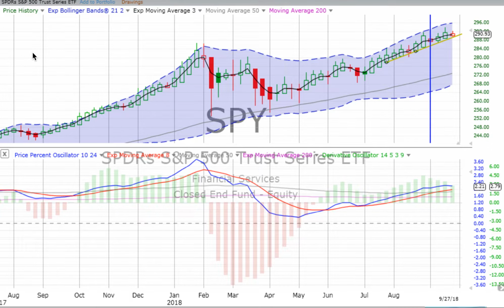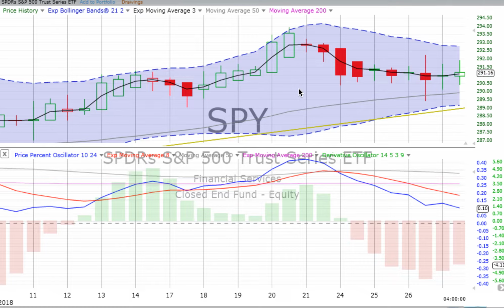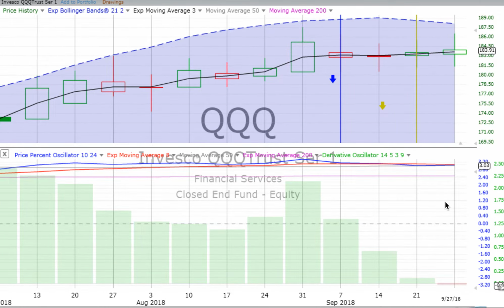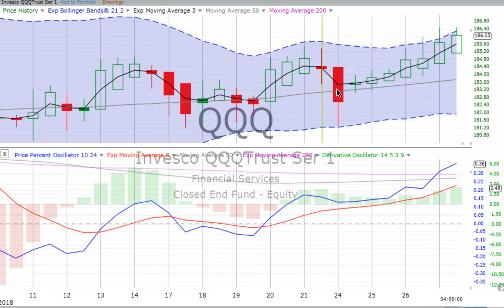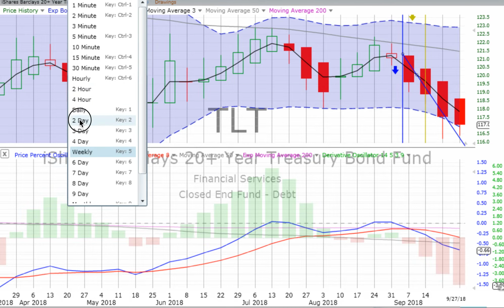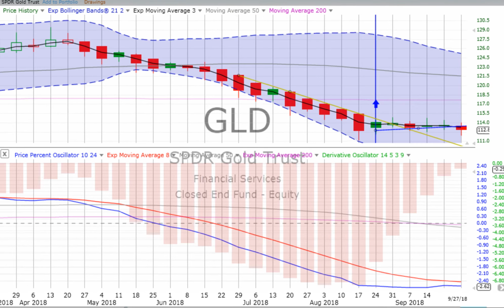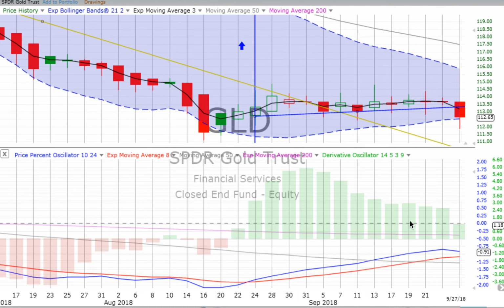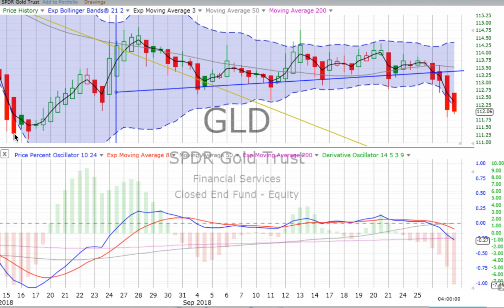Friday, Sept 28, 2018, Stock Chart Training & Trends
Use the lessons we teach every day to accurately chart any stock, commodity or ETF. We give you daily, real life lessons with the four ETFs we track: S&P 500, NASDAQ 100, 20-Year Treasure Bonds and Gold. We have all the tools you need to learn how to trade.